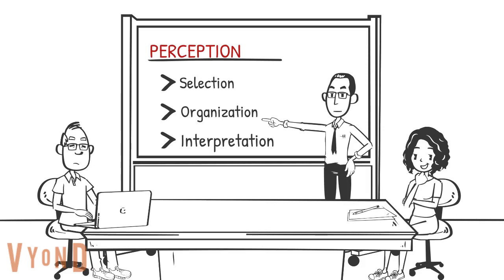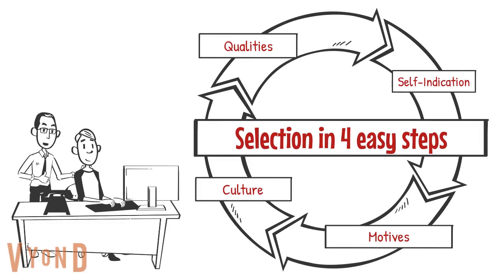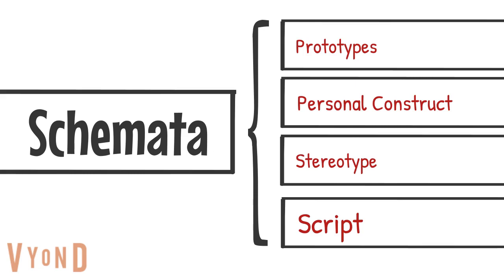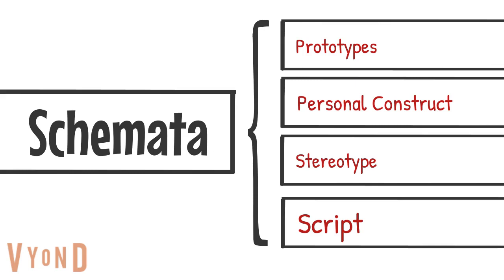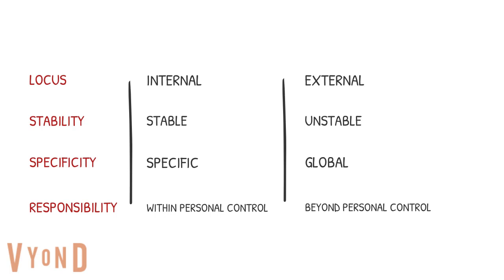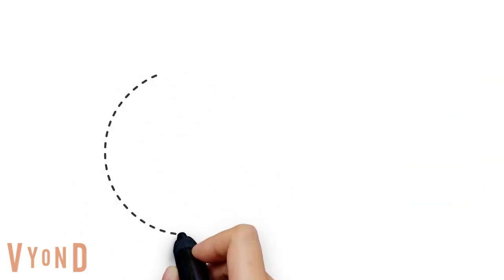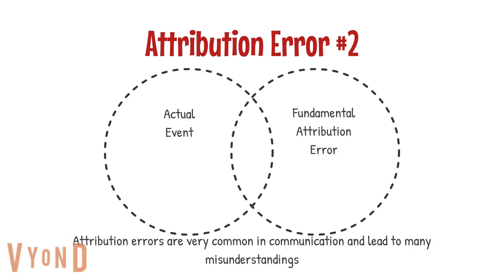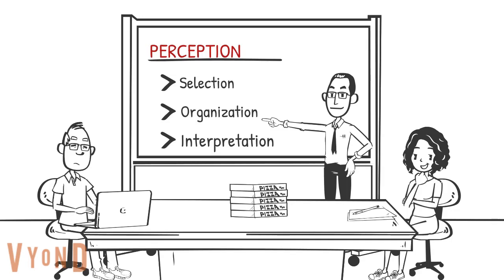How do we perceive the world around us?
This video is designed to be part of an Introduction to Interpersonal Communications Class for freshmen college students who are just learning about the different aspects of communications.

I upload new content intended for different courses every week.